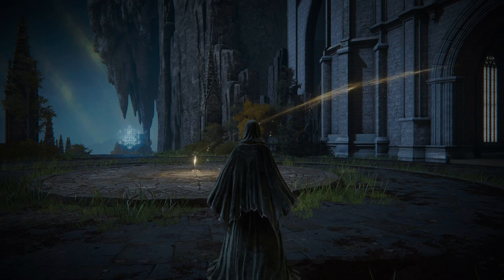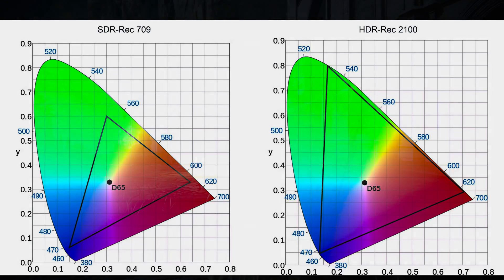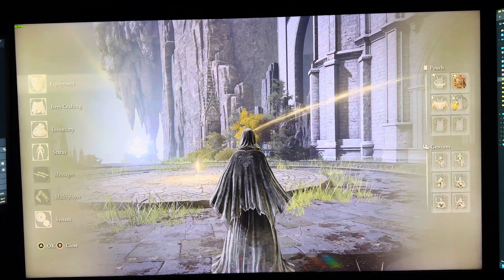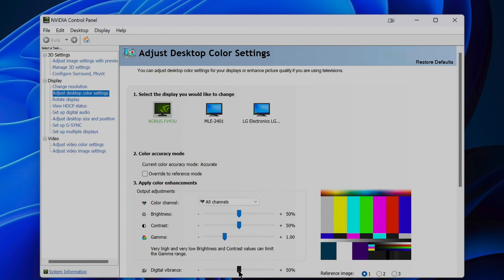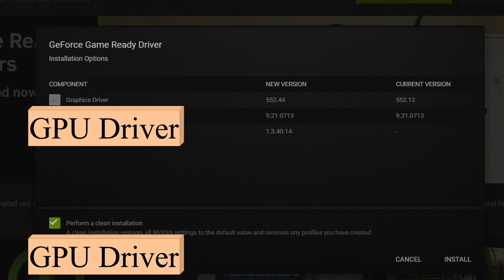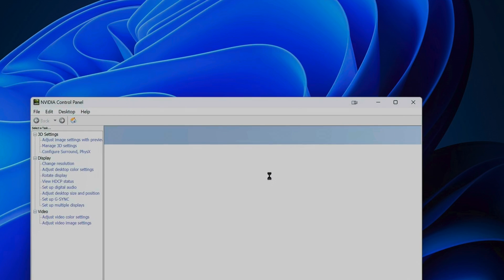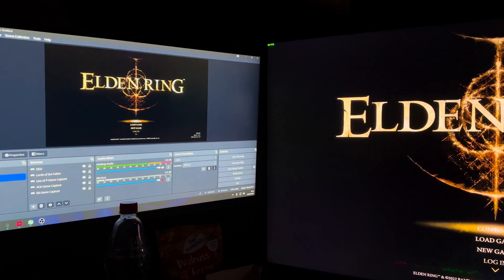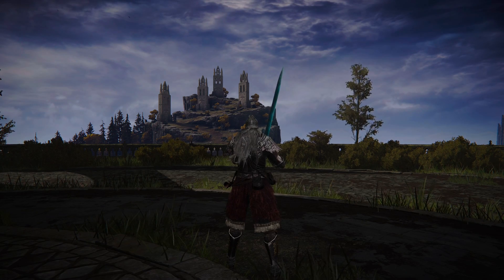How To Setup & Fix Elden Ring's Washed Out HDR On PC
Why does Elden Ring's HDR mode look washed out? Why isn't HDR working in Elden Ring on my PC? What is wrong with Elden Ring's HDR colors?

I will help you fix this issue \[T]/

timestamps
0:00  ---  Intro
0:13  ---  What Is HDR
0:49  ---  Elden Ring's HDR Issue
1:24  ---  Window's HDR Settings
2:04  ---  Driver Updates
4:07  ---  Check HDR in-game
4:35  ---  Further Troubleshooting Steps